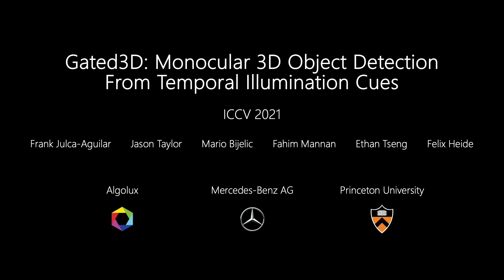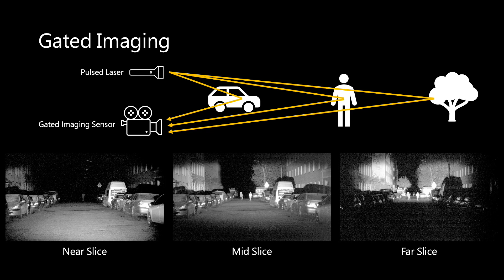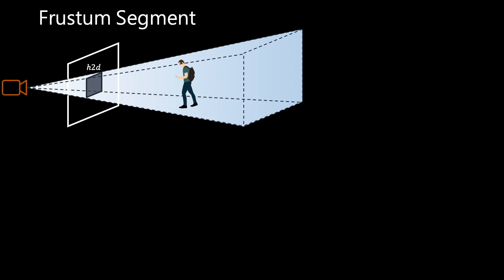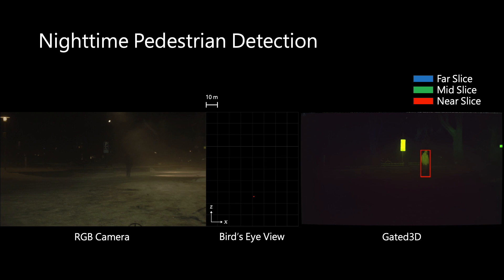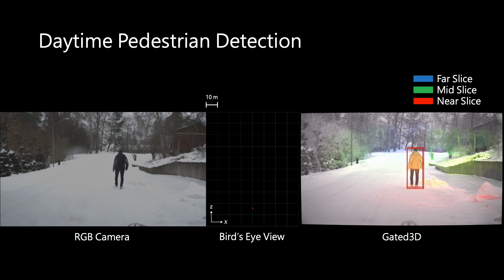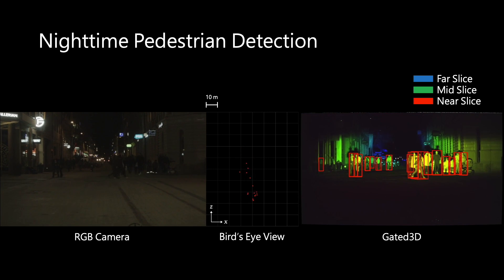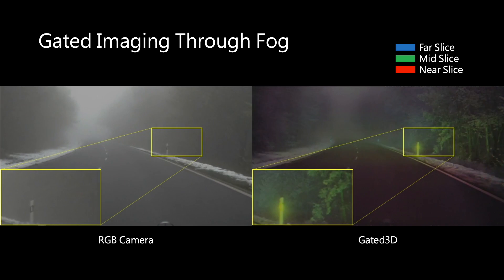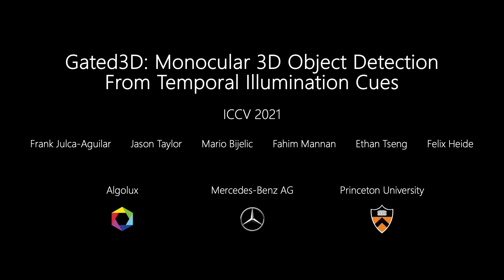Gated3D: Monocular 3D Object Detection From Temporal Illumination Cues